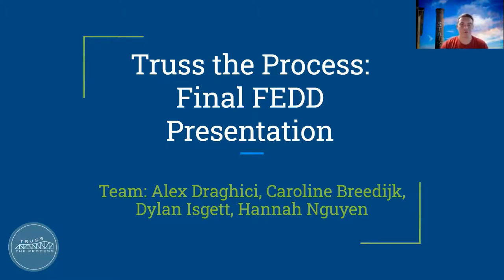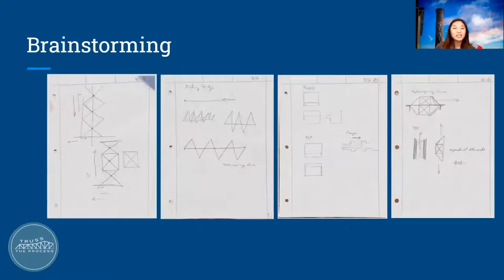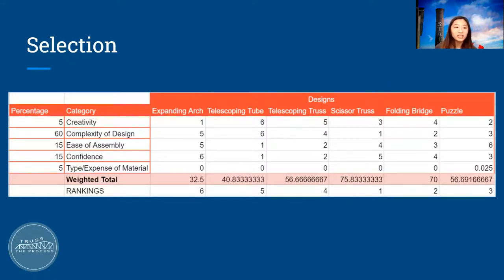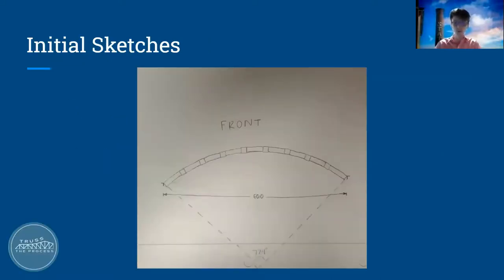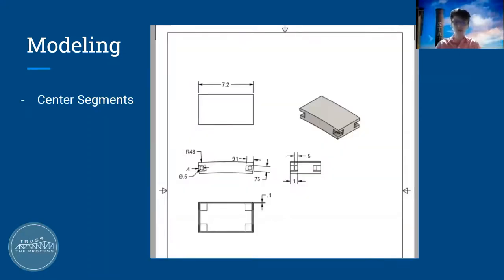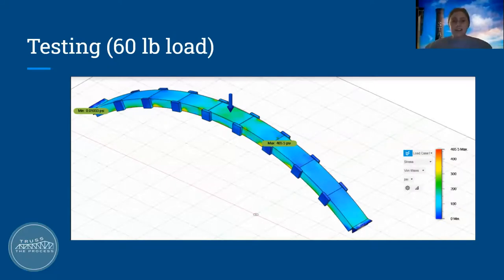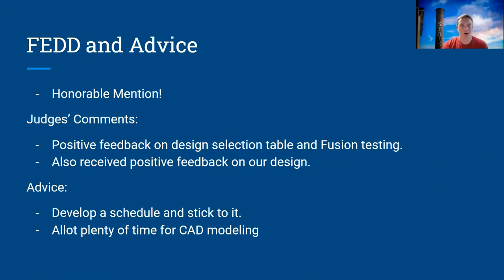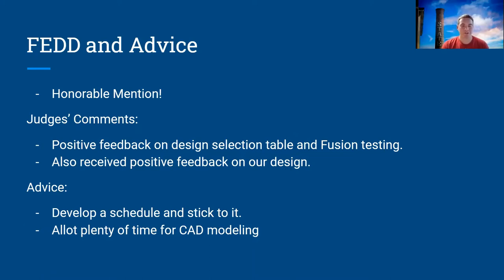Truss the Process Final FEED Project Presentation